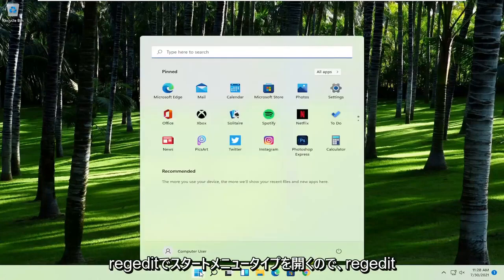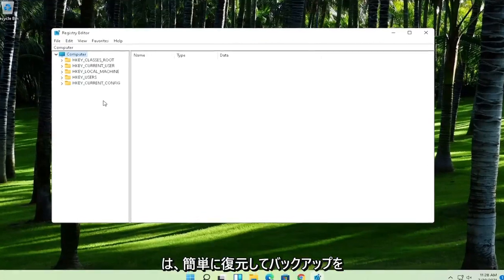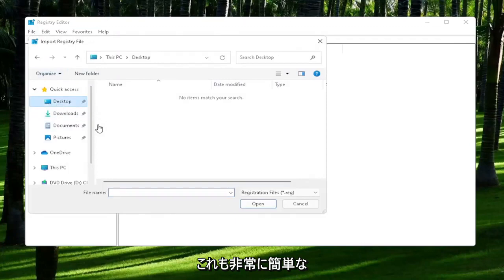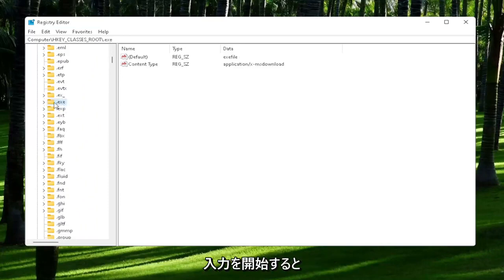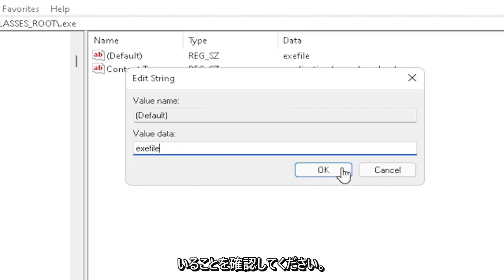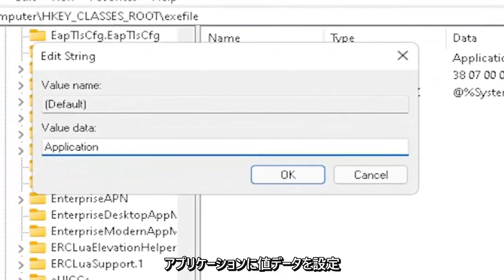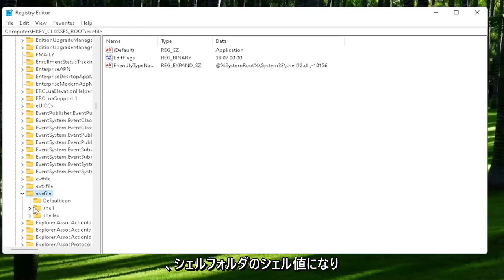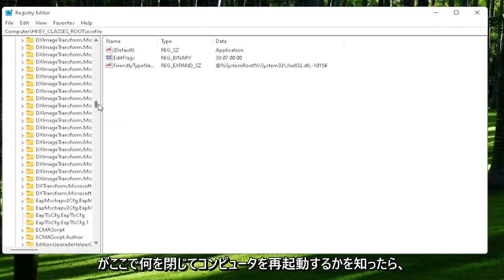Windows11アプリが開かない問題を修正する方法|アプリの問題を解決する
アプリはWindows11の重要な部分であり、一部のユーザーはWindows 11アプリがコンピューターで開かないことを報告しているため、本日はこの問題を解決する方法を紹介します。

Windows 11アプリはWindowsの重要な部分ですが、さまざまな状況でWindowsアプリの問題が発生する場合があります。クリックしてもプログラムが開かないのは一例です。

このチュートリアルで対処する問題：
Windows11を開かない
マイクロソフトストアがWindows11を開かない
グーグルクロームがウィンドウズ11を開かない
タスクマネージャーがWindows11を開かない
蒸気が窓を開けない11
不和が窓を開けない11
ブレンダーがウィンドウを開かない11
オペラブラウザがWindows11を開かない
bluestacks5ウィンドウを開かない11
ブラウザがWindows11を開かない
デルのラップトップがウィンドウを開かない
Windows11を開かないデスクトップアイコン
MozillaFirefoxがWindows11を開かない
gtavウィンドウを開かない11
hpラップトップウィンドウが開かない